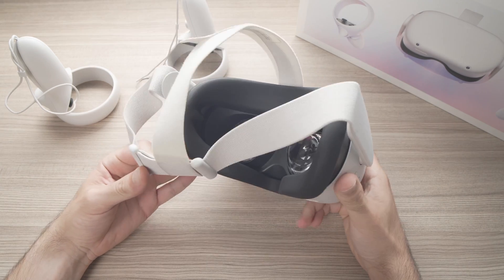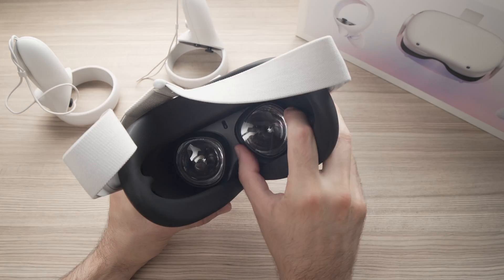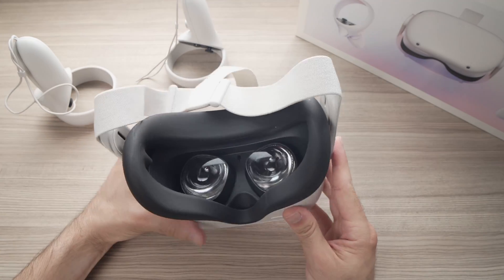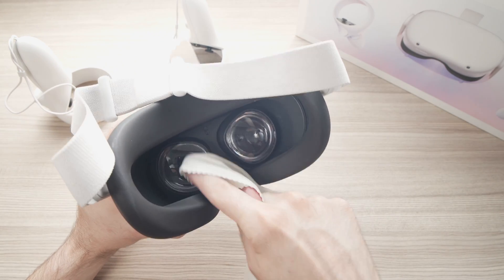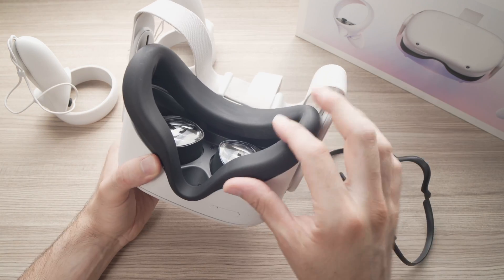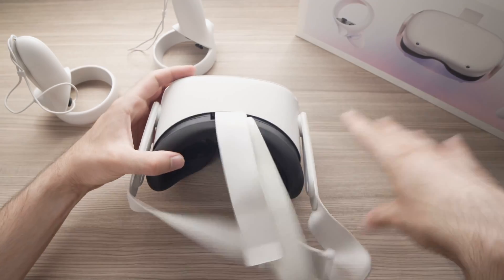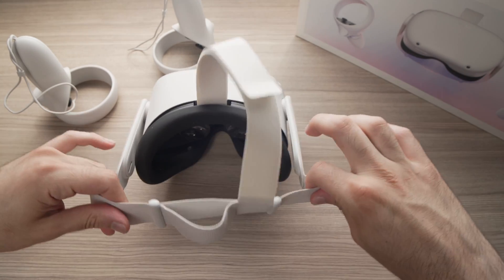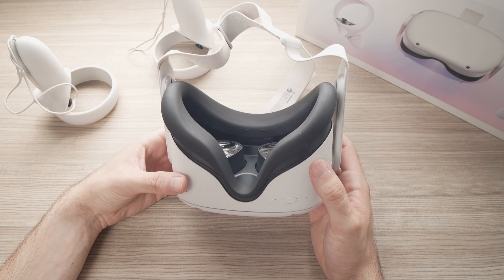Oculus Meta Quest 2 : How to Fix Blurry Vision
I will show you a few tricks on how to fix the blurry image you are seeing on your Meta Oculus Quest 2.